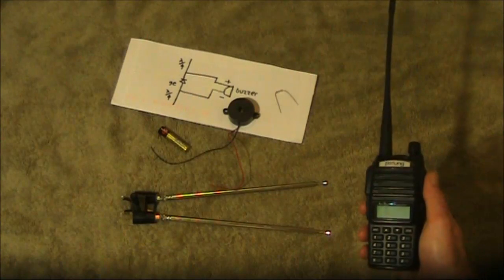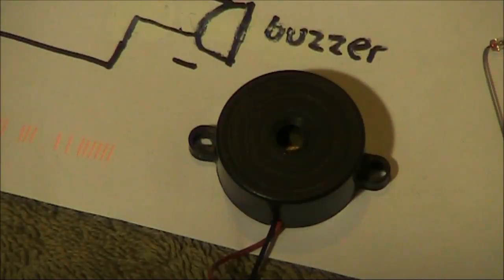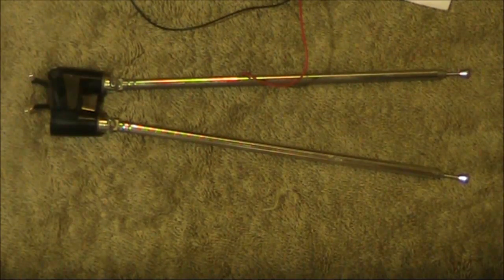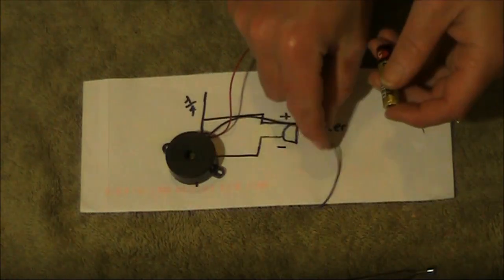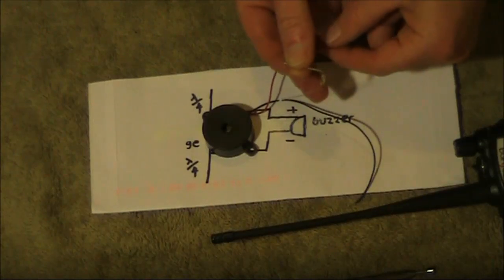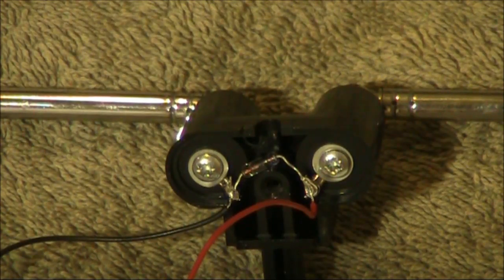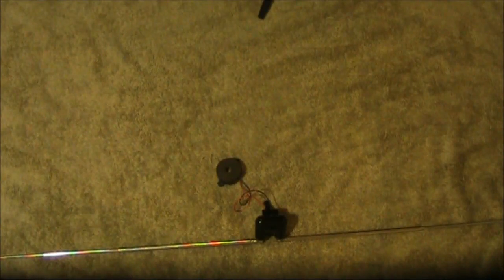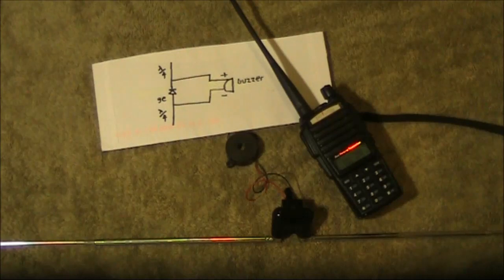Build an audible VHF/UHF handheld transmitter tester in 10 minutes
In 10 minutes time using just three parts you could have your own audible transmitter tester. Operates with VHF/UHF transceivers up to about 500 MHz it gives an audio indication if the transceiver is transmitting.  Useful for testing equipment, radio direction finding, testing directive antennas and more.